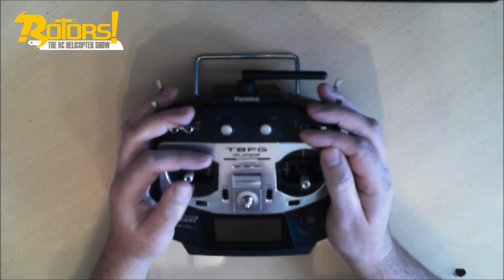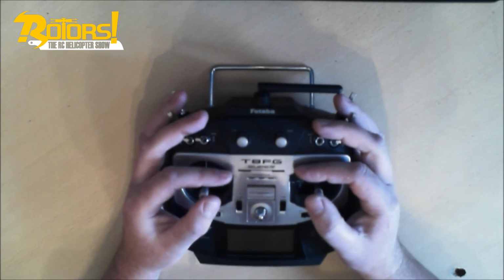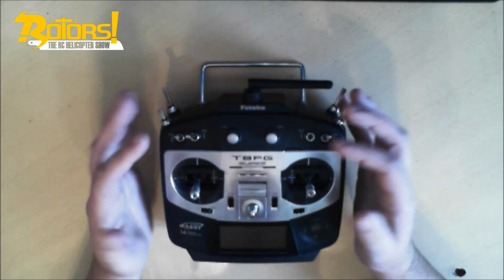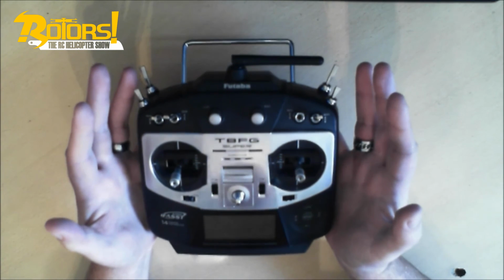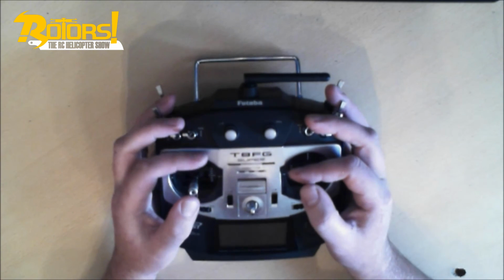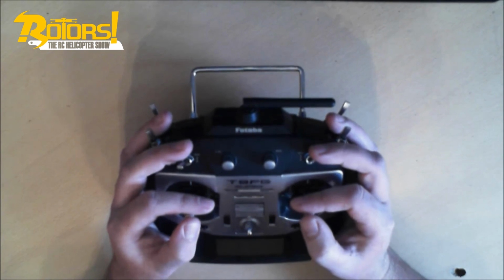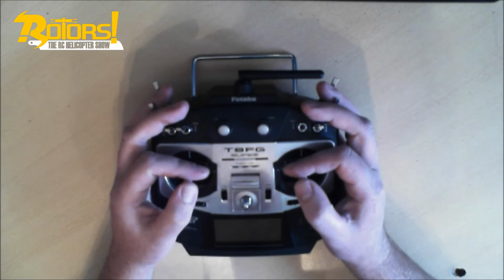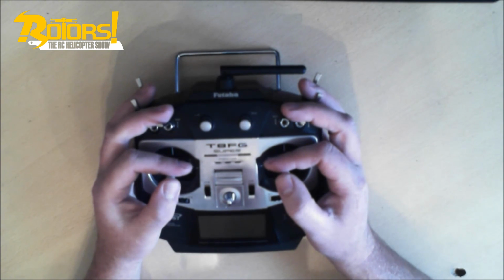Transmitter setup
Join Ade as he explains how he has his transmitter setup for flight comfort.

Bear in mind this is how Ade has his transmitter set up and it is personal preference. I am going to give it a whirl myself, as personally I fly thumbs only and my transmitter is laid out different to Ade's [Kev]